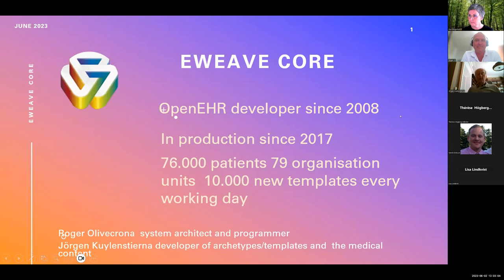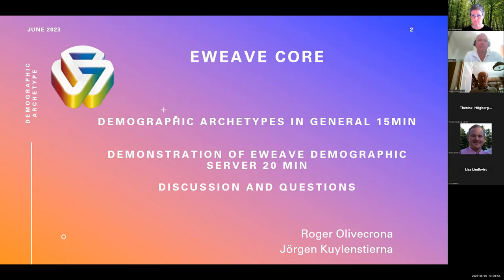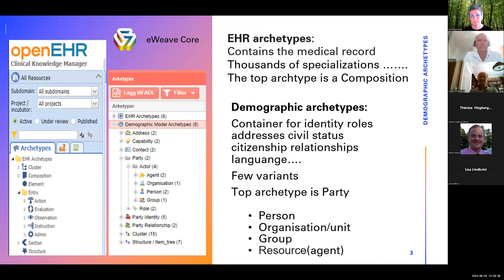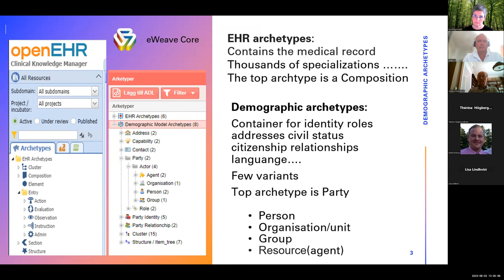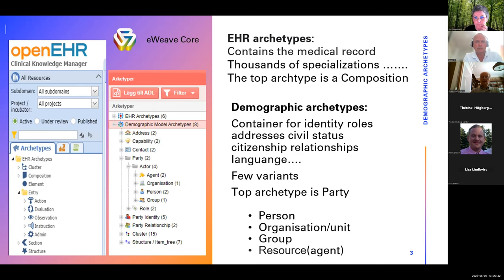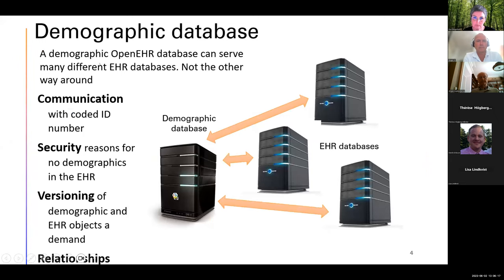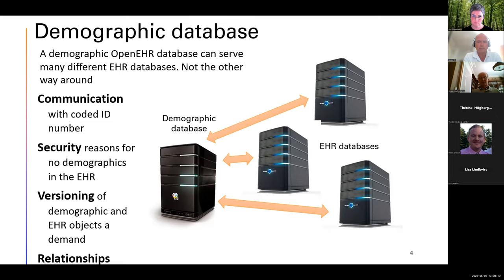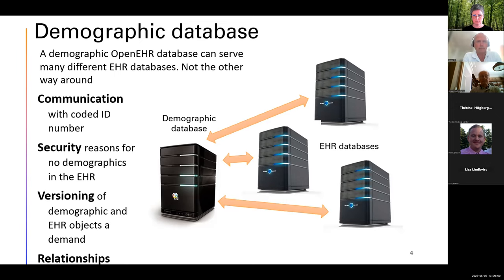An openEHR RFI demo by eWeave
Part of the Swedish RFI 2023.
– By Region Östergötland in collaboration with Region Uppsala, Region Stockholm, Region Skåne, Västra Götalandsregionen, Region Kalmar län and Region Jönköpings län